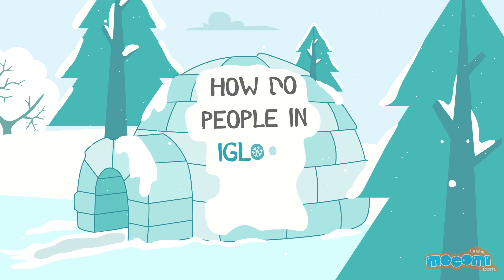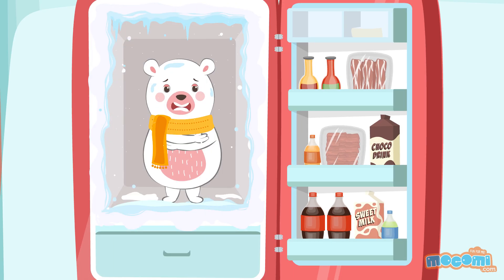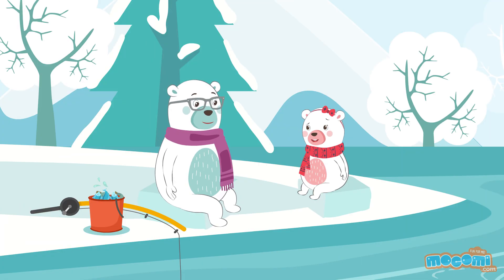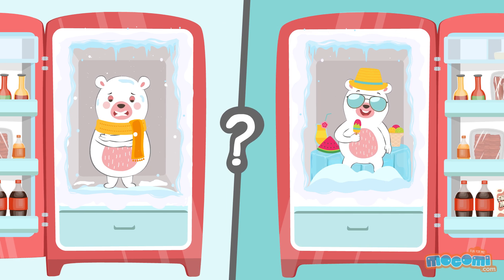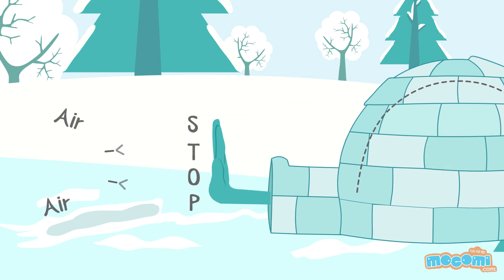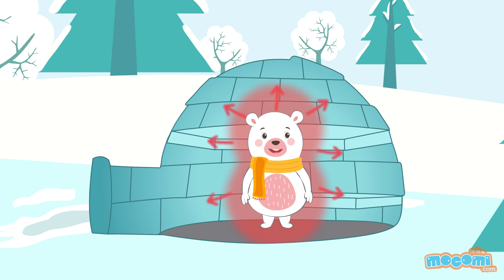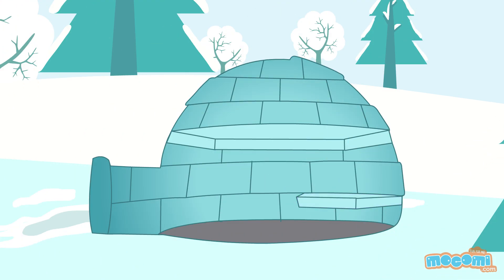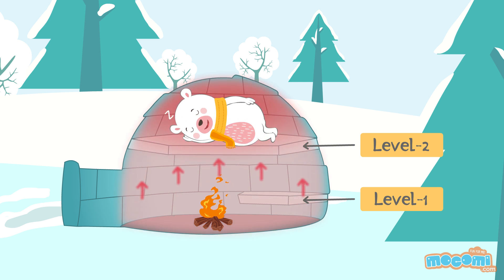How do people in Igloos stay warm? Curious Questions with Answers | Educational Videos by Mocomi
presents:How do people in Igloos stay warm?

Where are igloos found?

Igloos are often associated with the Eskimo or Inuit community. They are built as temporary houses or camping stations for hunters living in areas of extreme cold, such as the Arctic regions of Greenland, Canada, the United States and Russia.

Are igloos warm inside?

Despite being made from snow, igloos are able to keep its inhabitants warm due to many properties. Instead of ice, blocks of wind-blown snow are used to build igloos. These blocks have interlocked pieces of ice, which help trap heat and insulate the igloo. The inside of the igloo also has many levels or tiers. A small fire is built on the lowest tier and the inhabitants sleep on the upper tiers. They are able to stay warm as warm as rises to the higher tiers, while cold air sinks down to the bottom. The body heat radiated from the inhabitants also plays a part in keeping the igloo warm on the inside. Bodily heat is insulated and trapped within the igloo and helps keep its inhabitants warm.

The entrance of the igloo is also connected with a tunnel built at a right angle. Hence, cold air blowing outside cannot blow directly into the igloo and make its inhabitants feel cold.

Melting helps the igloos!

Igloos are not immune to the sun outside or to heat being insulated inside. However, when the igloo melts slightly, it creates a thin layer of ice, which makes the igloo sturdier and helps make it a better insulator.

To learn more about how an igloo keeps you warm, visit the best e-learning